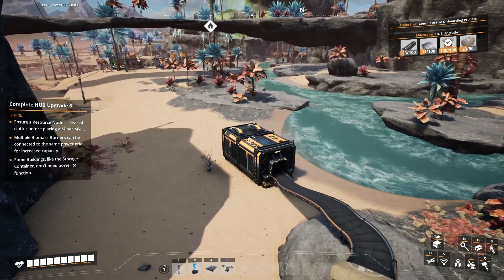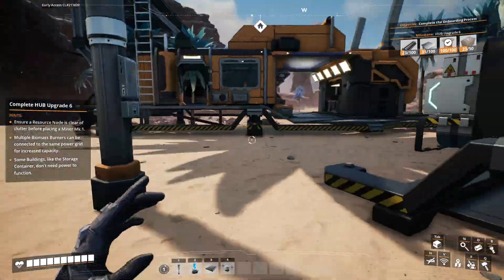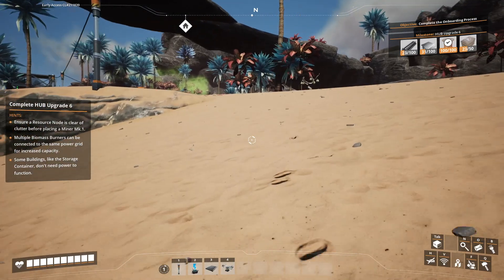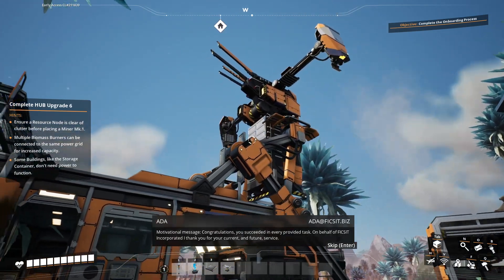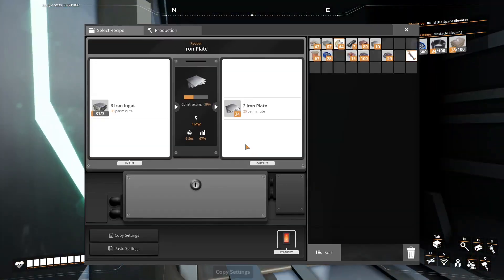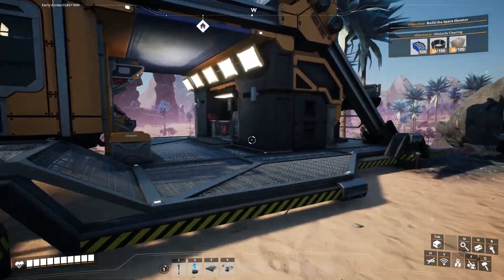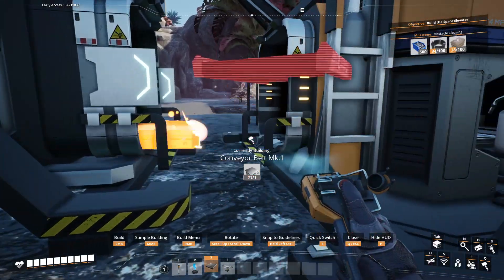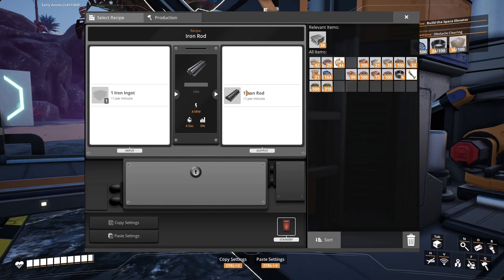Let's play Satisfactory: Episode 5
Welcome to this brand new series of me playing Satisfactory, landing on a foreign planet and starting up resource gathering projects.